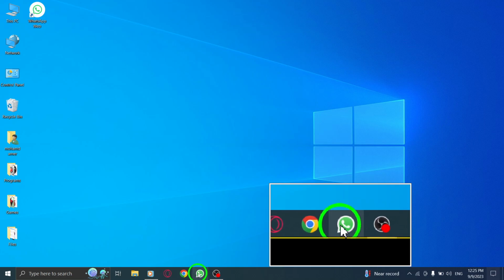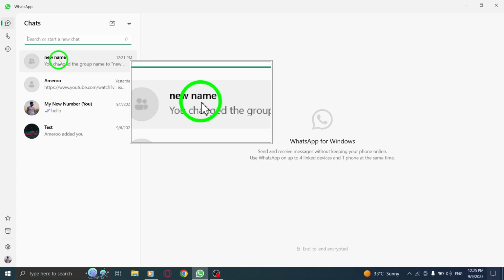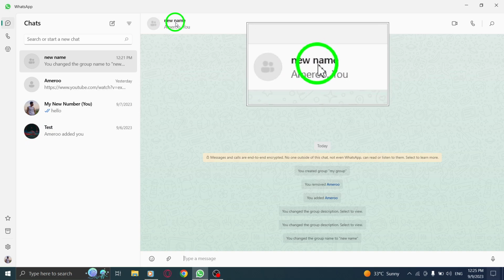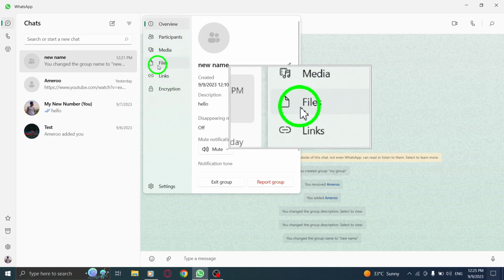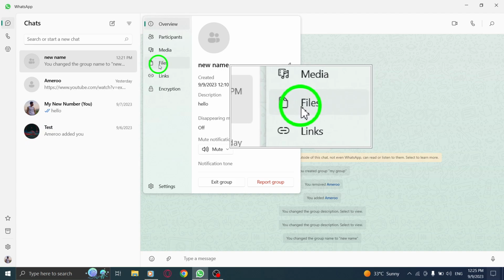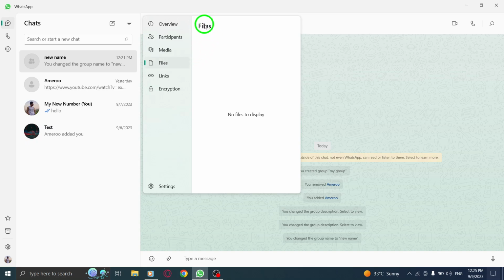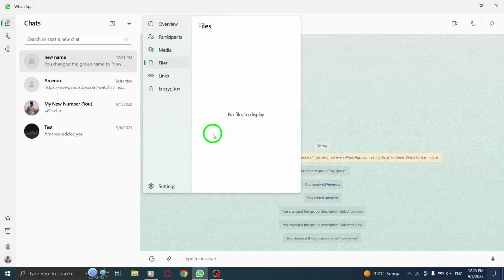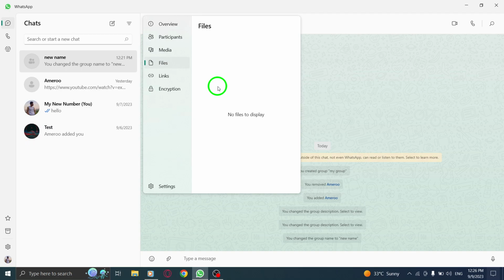How to Find Shared Files in Group in WhatsApp on PC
Looking for a quick and easy way to find shared files in your WhatsApp group on PC? Look no further! In this tutorial video, we'll guide you through the steps to locate those important files in just a few clicks.

Step 1: Open WhatsApp.
Step 2: Click on the desired group.
Step 3: Click on the group name.
Step 4: Go to Files tab to find shared files.

By following these steps, you'll be able to effortlessly navigate your WhatsApp groups on PC and access the Files tab to locate all the shared files. Stay organized and never miss an important document again!

Get ready to become a pro at managing your shared files in WhatsApp groups